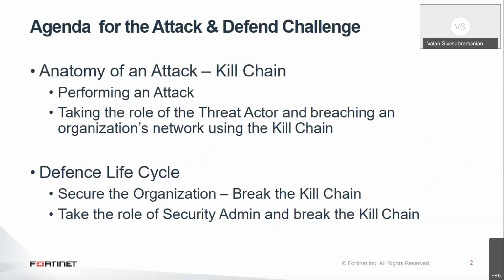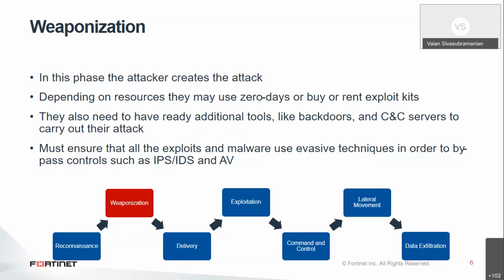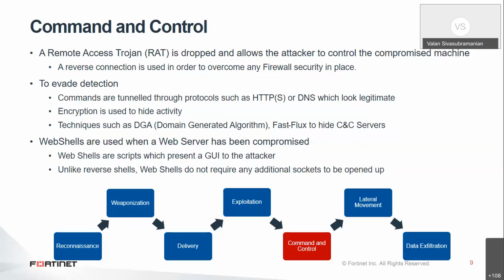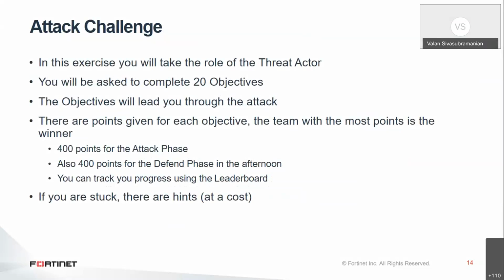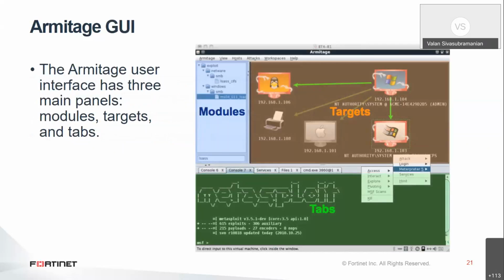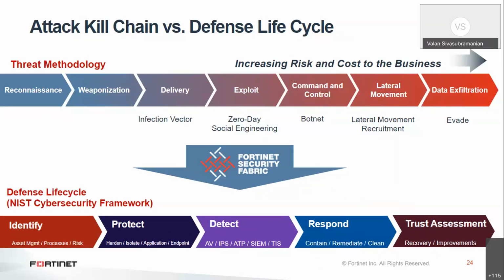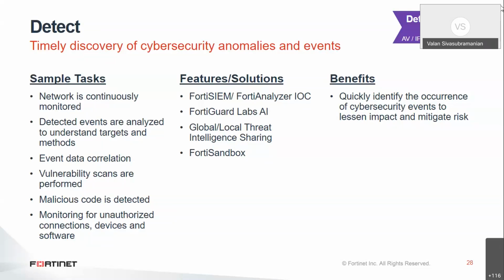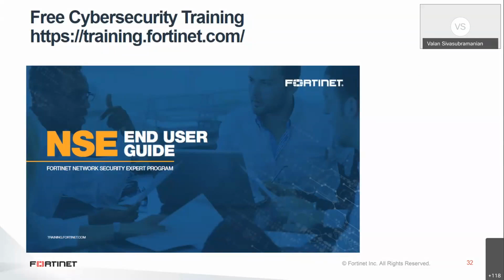Webinar on Attack and Defense Methodologies Samgacchadhwam Series 31